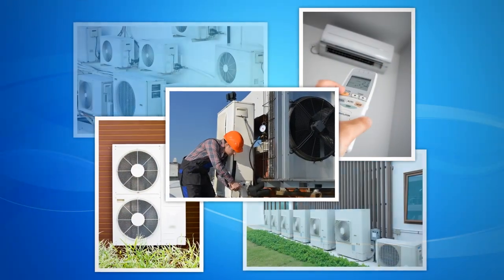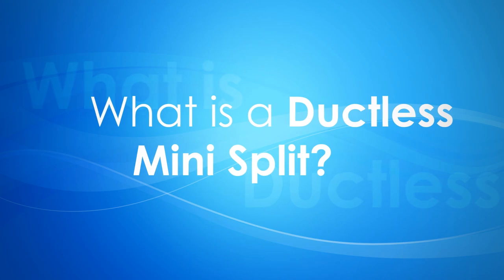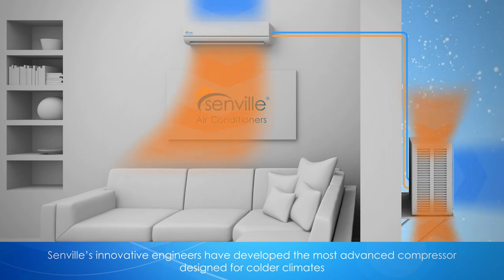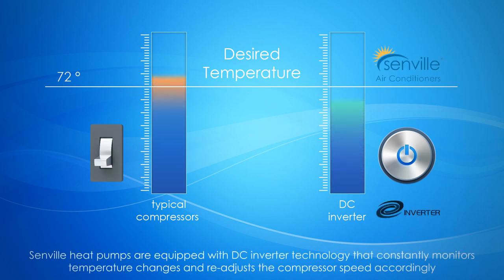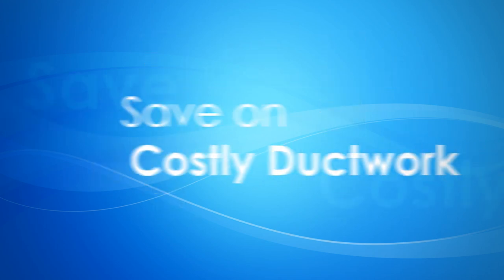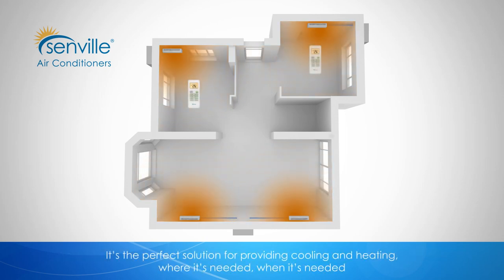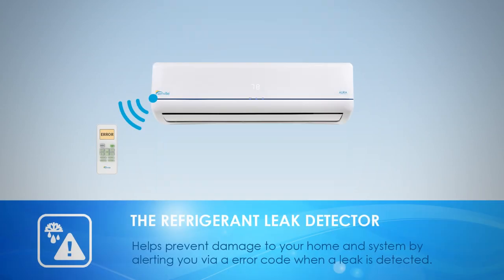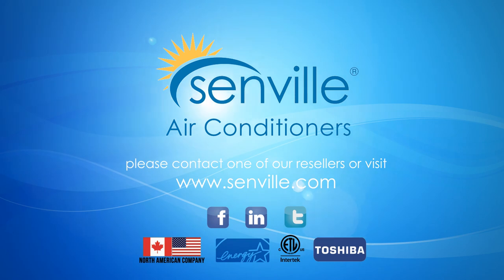Senville - What is a Ductless Mini Split Air Conditioner?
Senville ductless air conditioners offer an affordable solution for your cooling and heating needs. This video explains the main advantages of a ductless systems by Senville. All units are equipped with Toshiba Inverter Compressors helping them reach SEER ratings as high as 23.